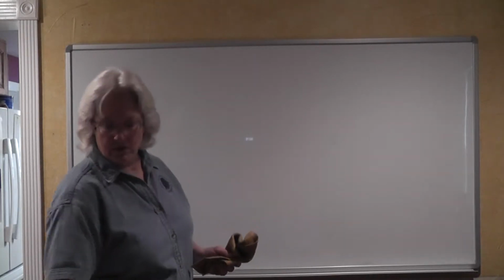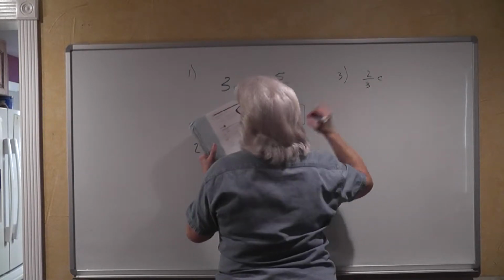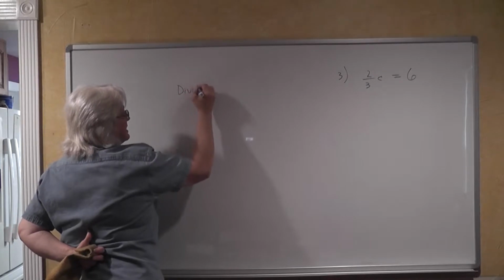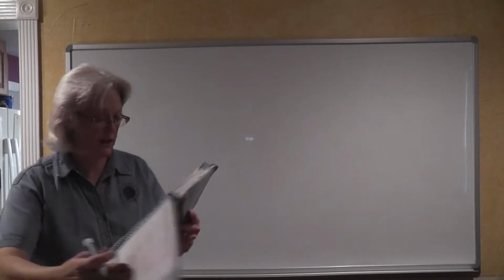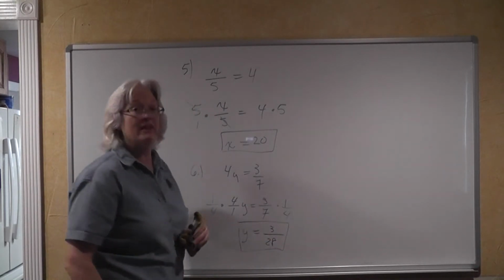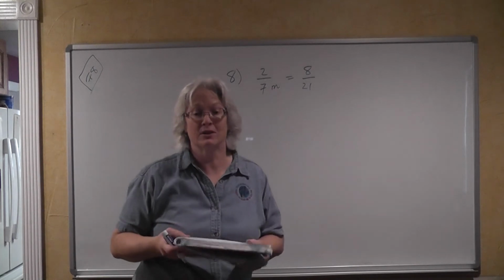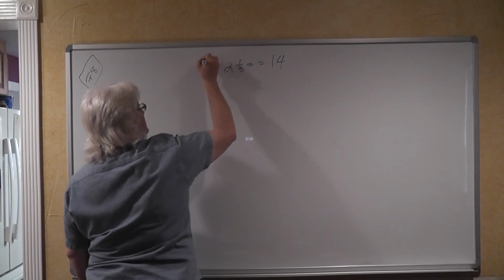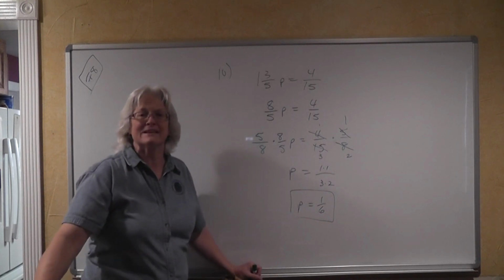BJU Pre Algebra 1st Ed Section 7 3 Skill Check #1 10